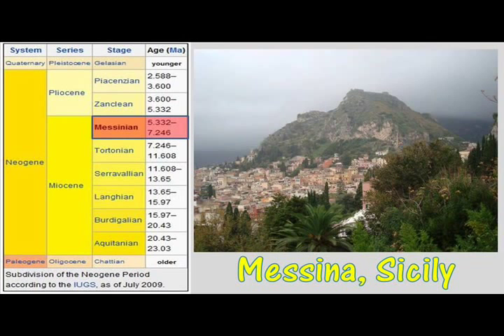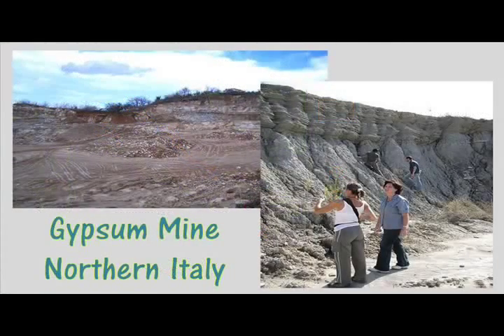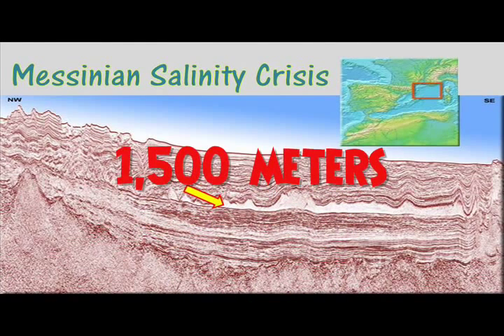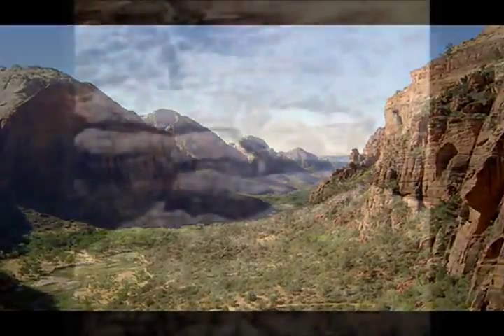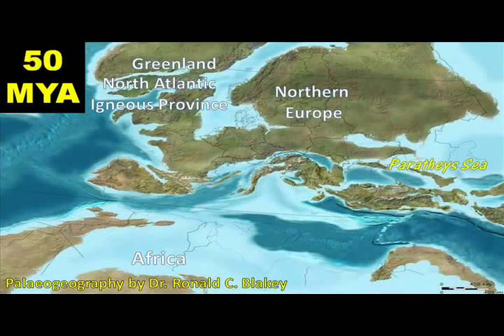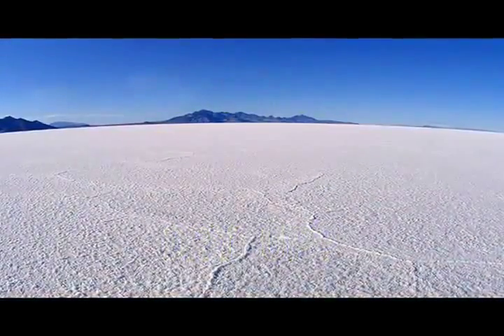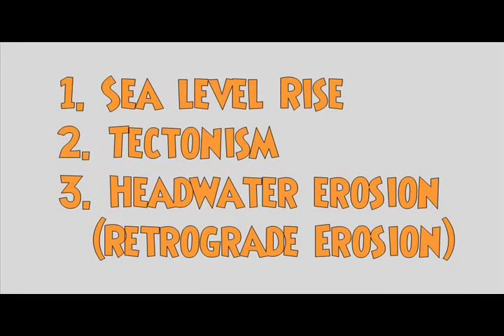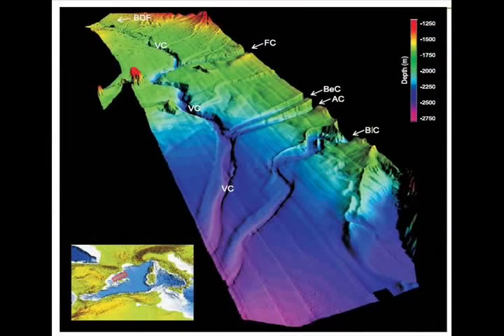Οι Παλαιο-Λιμνοθάλασσες της Μεσογείου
H Wildwood Claire,  Περιγράφει πως Διαχρονικά Εξελίχθηκε η Μεσόγειος, με Παρουσία σημαντικών Λιμνοθαλασσών, Πηγή Δημιουργίας Καρστικών Ασβεστολίθων, Ικανών να Φιλοξενήσουν Σημαντικές Ποσότητες Υδρογονανθράκων.